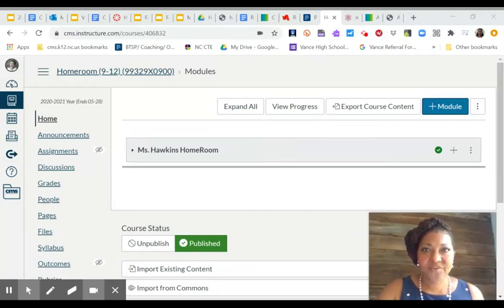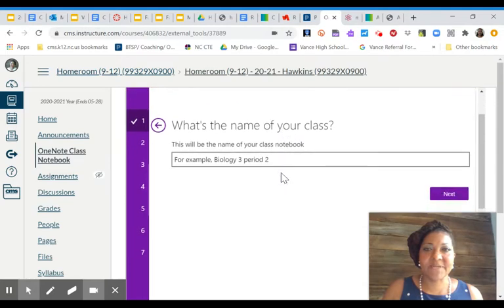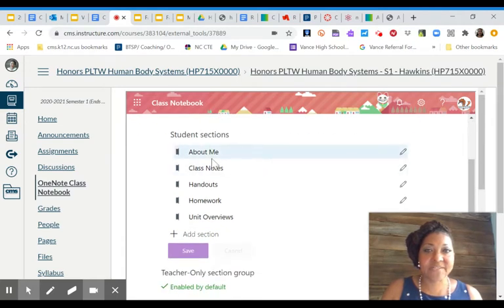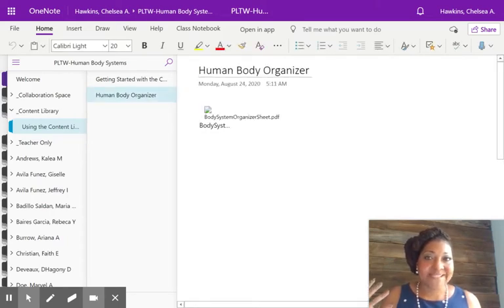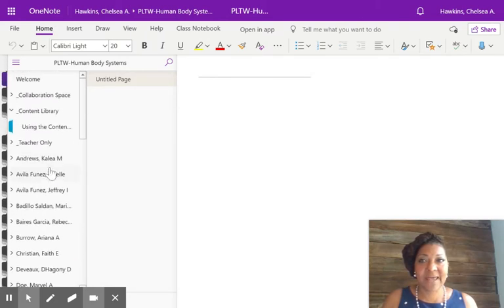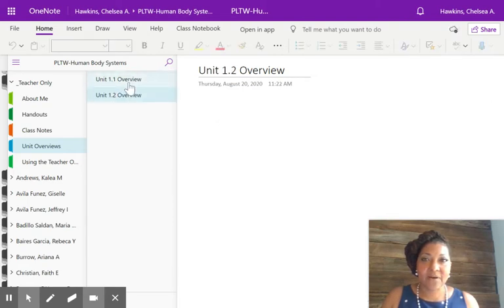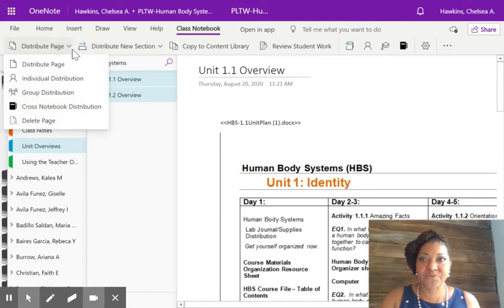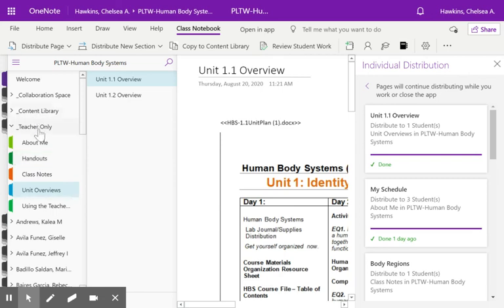Enabling OneNote in Canvas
Getting OneNote set up and enabled for your Cavas classes.